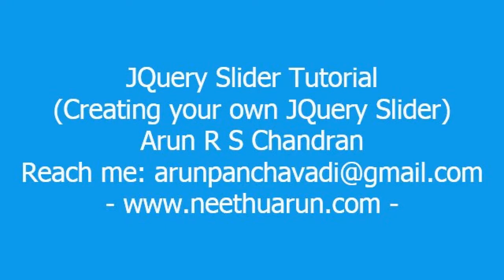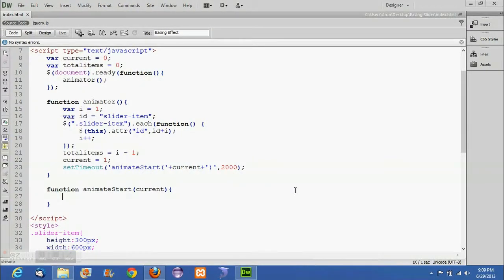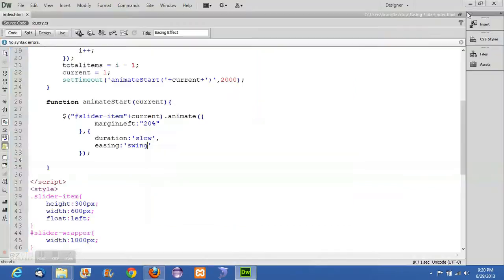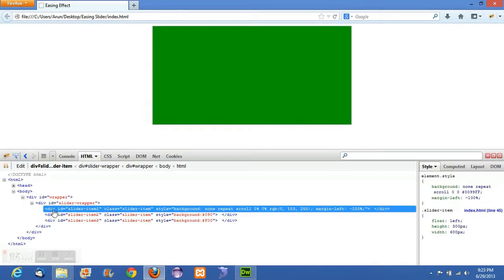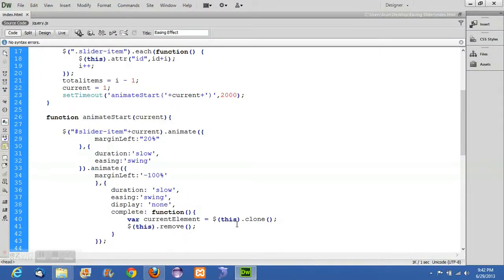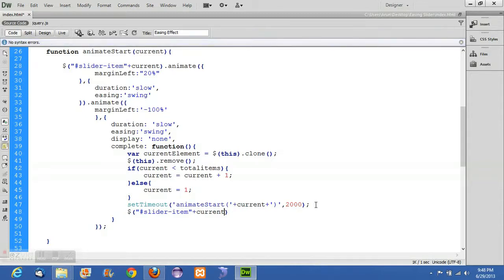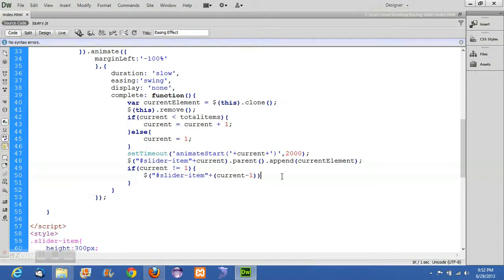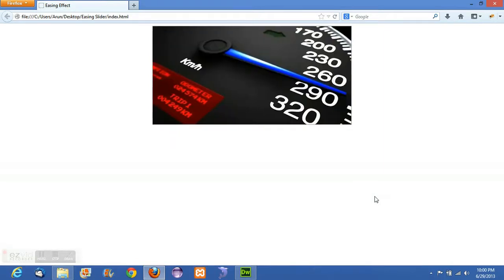JQuery Slider Tutorial Part-2